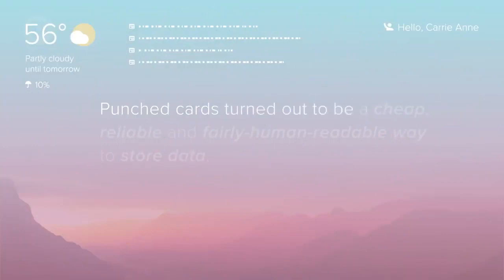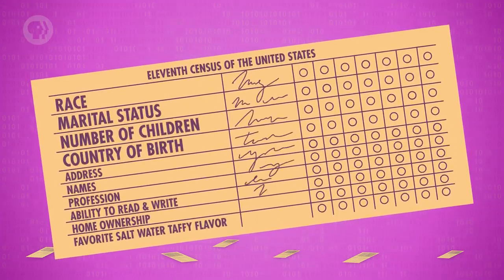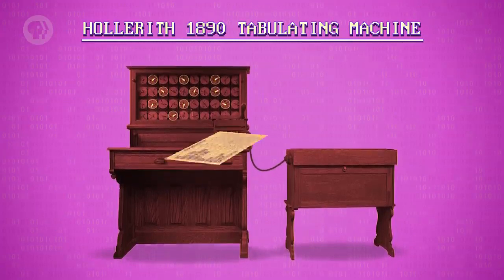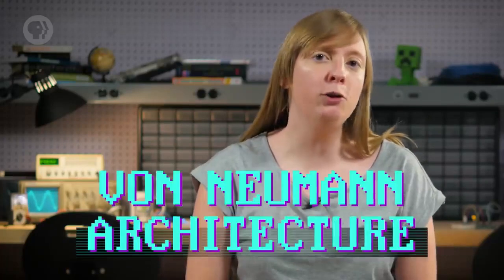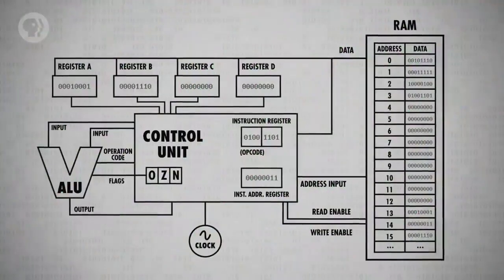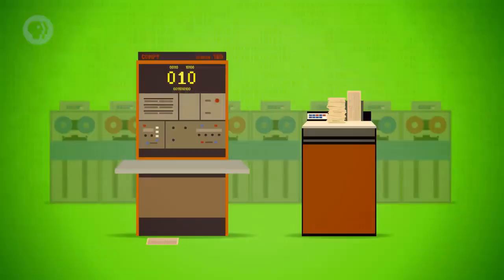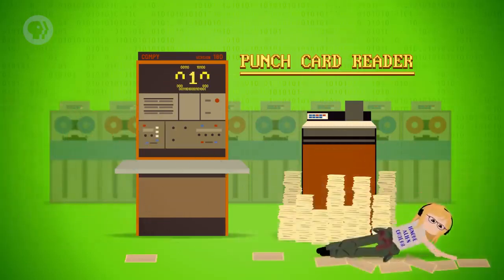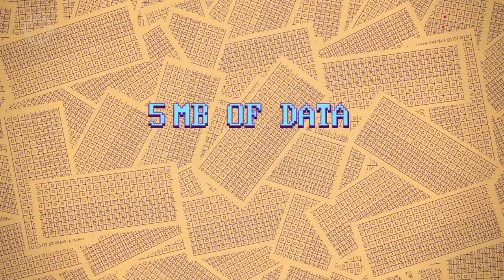Ускоренный курс информатики #10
Перевод субтитров RU:
Перевод субтитров  KG: Муканбетова П.
Редактор KG:
Главный редактор: Zhusupova Salia